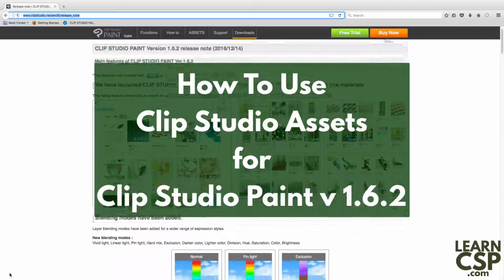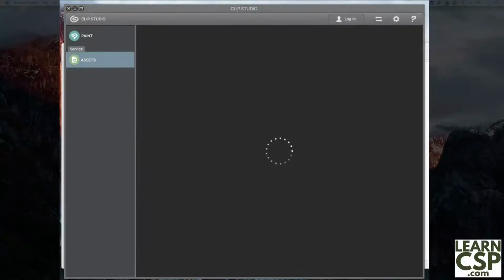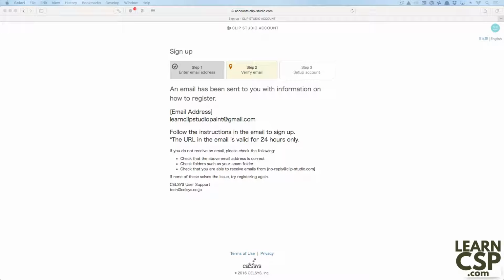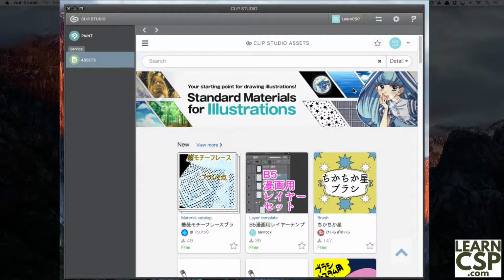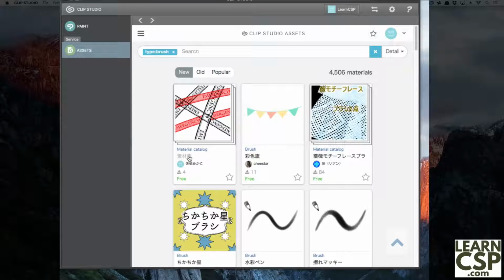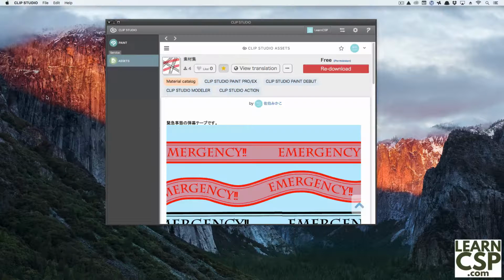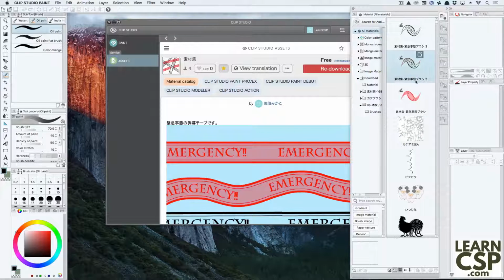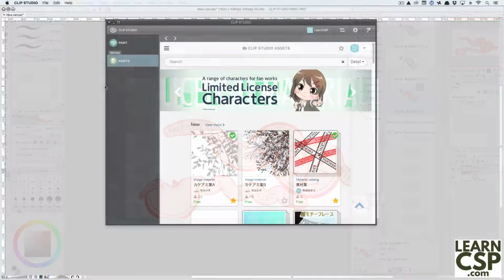Introduction to Clip Studio Assets for Clip Studio Paint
The new version of Clip Studio Paint, v.1.6.2, adds a new Clip Studio Assets store, where you can go to download brushes, materials, and lots more. Let me walk you through registering, downloading, and finding your new materials.